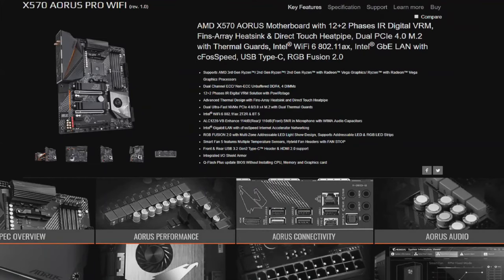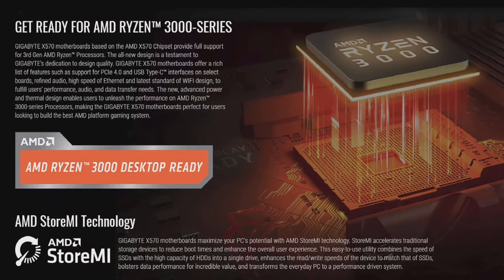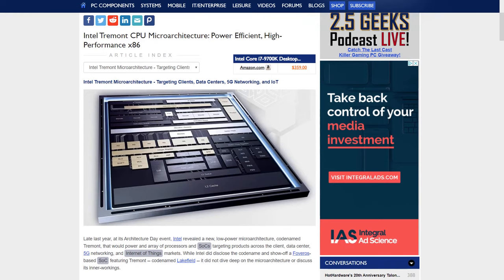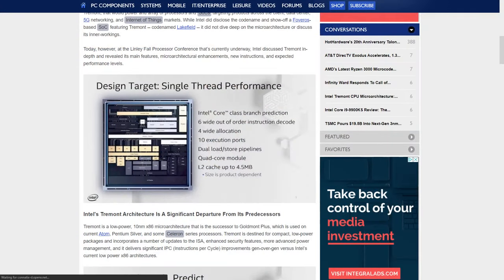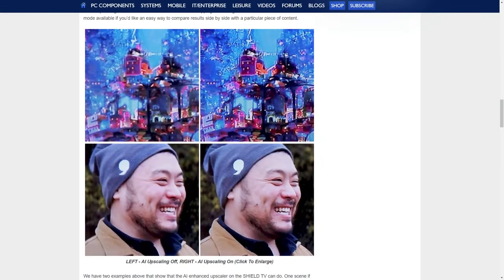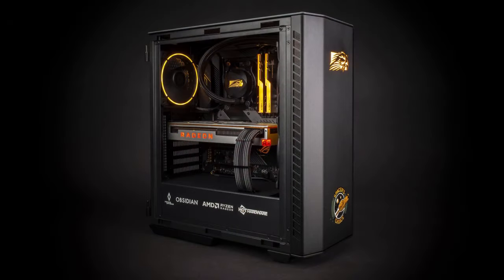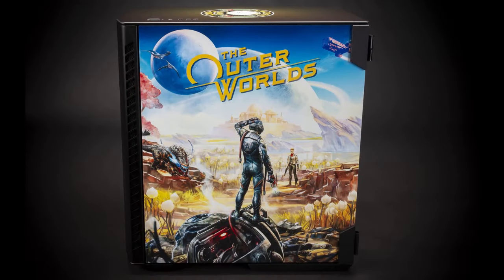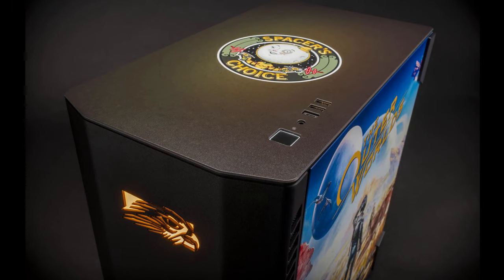Intel Tremont, Core i9-9900KS, SHIELD TV 2019, GTX 1660 Super, Falcon NW Talon - 2.5 Geeks 10/30/19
JOIN US TODAY @ 5:30 PM ET!  On this episode of HotHardware's 2.5 Geeks Marco, Brittany and Chris will be chatting about Intel's new Tremont CPU architecture, NVIDIA's sleek new SHIELD TV 2019 streamer, the GeForce GTX 1660 Super, Falcon Northwest's HOT AMD Ryzen-powered Talon gaming PC and details of our totally AWESOME killer gaming PC giveaway with Falcon Northwest, AMD and Obsidian Entertainment!